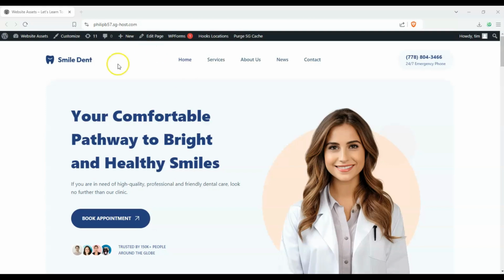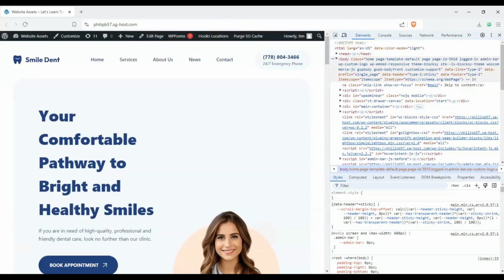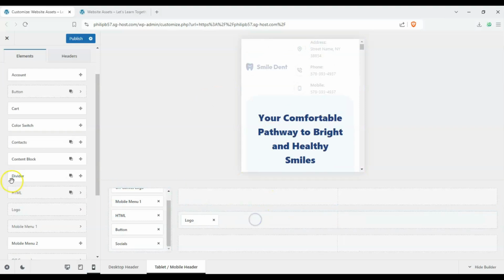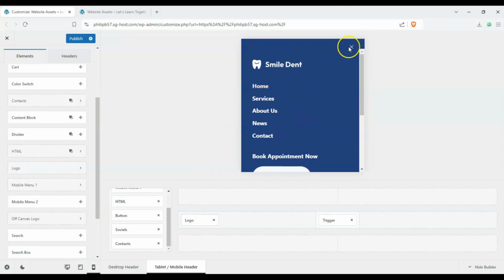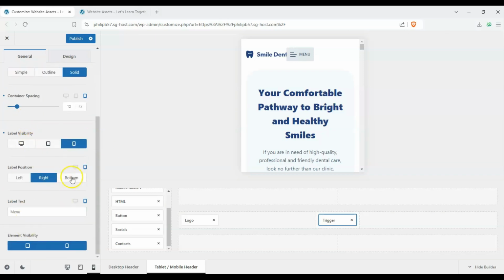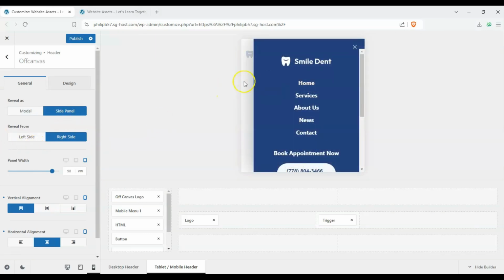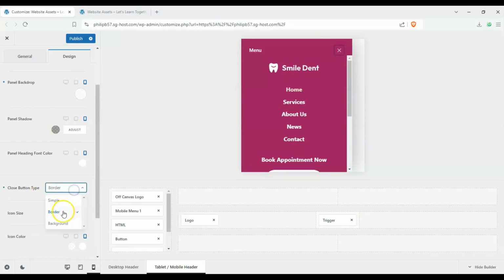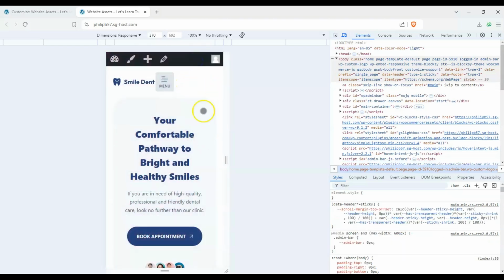How to Add Mobile Menu in WordPress Blocksy Theme!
Easily create the perfect mobile menu for your Blocksy WordPress website! This guide walks you through everything you need to know, from customizing the default mobile menu to adding advanced features like off-canvas navigation. Ensure your website is easy to navigate on any device and keep visitors engaged no matter how they view your content.